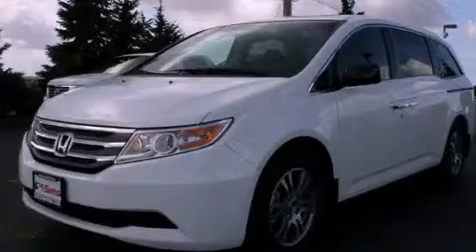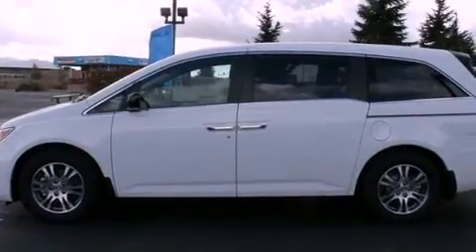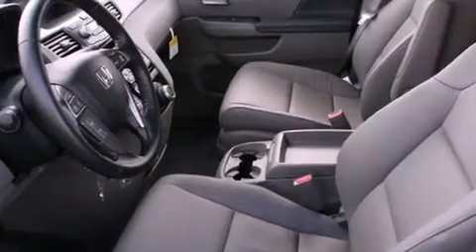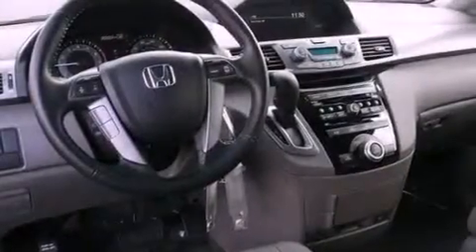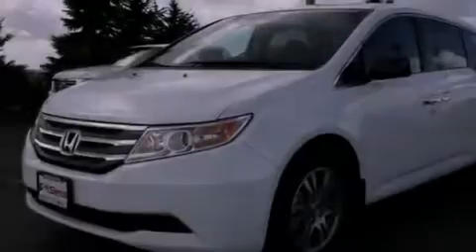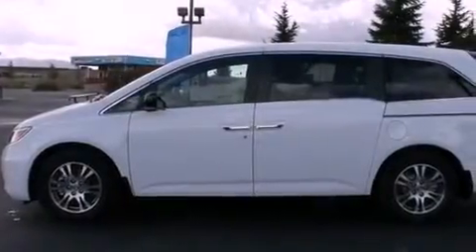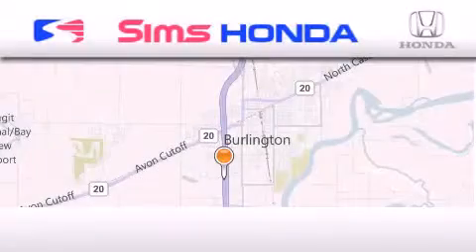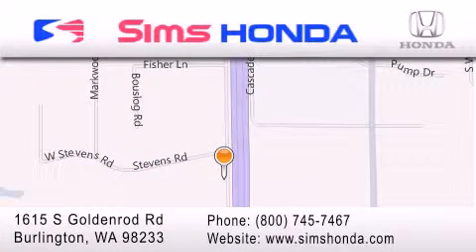2012 Honda Odyssey Burlington WA 98226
Year : 2012
 Make : Honda
 Model : Odyssey
 Engine : 3.5L V6 SOHC 24V
 Trans . : 5 Spd Automatic
 Exterior : Taffeta White
 Miles : 25
 Interior : Truffle
 Sims Honda
 1615 S. Goldenrod Road
 Burlington , WA 98233
 2012 Honda Odyssey Burlington WA